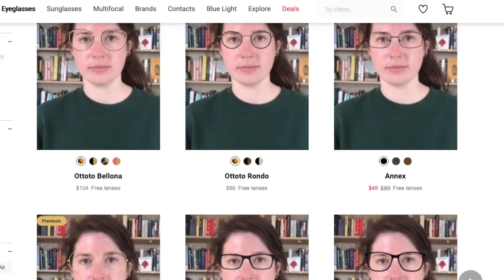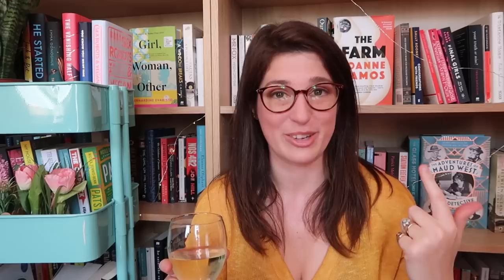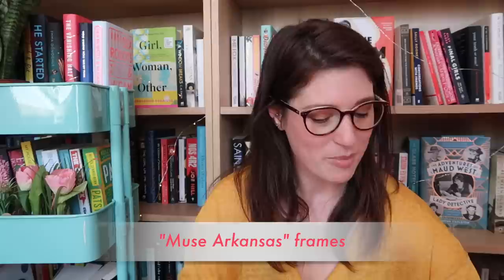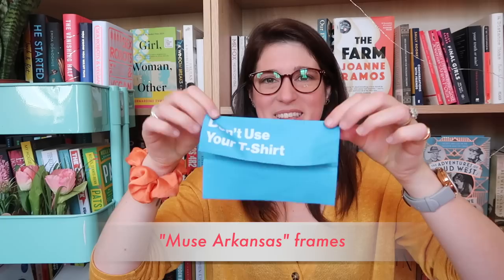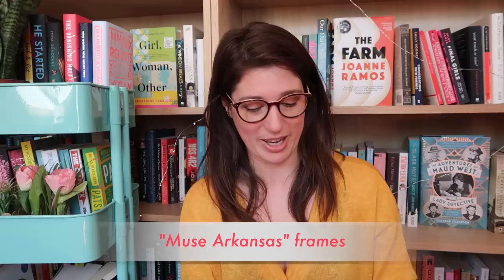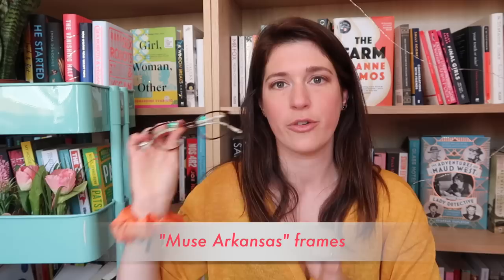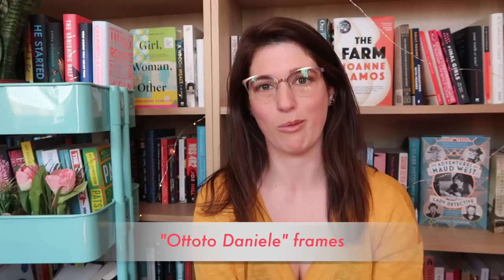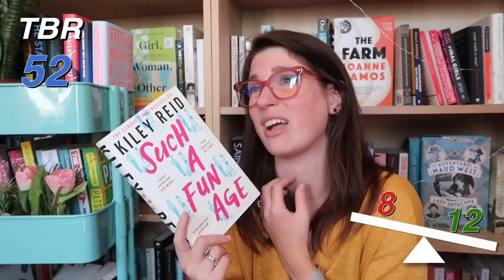Balancing the Books for July | Drinking By My Shelf (ad)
📚✨THE BOOKS ✨📚
📖 The Spy and the Traitor by Ben Macintyre
📖 The Percy Jackson series by Rick Riordan
📖 Sun is Sky by Jedah Mayberry
📖 Little Suns by Zakes Mda
📖 Maybe You Should Talk to Someone by Lori Gottlieb
📖 Not Forgetting the Whale by John Ironmonger
📖 Paul Takes the Form of a Mortal Girl by Andrea Lawlor
📖 The House Without Windows by Barbara Newhall Follett
📖 Of Murder, Muses and Me by Claudia Chibici-Revneanu
📖 The Psychology of Time Travel by Kate Mascarenhas
📖 Such a Fun Age by Kiley Reid
📖 The Aosawa Murders by Riku Onda
📖 My Dark Vanessa by Kate Elizabeth Russell
📖 The Last Hedgehog by Pam Ayres